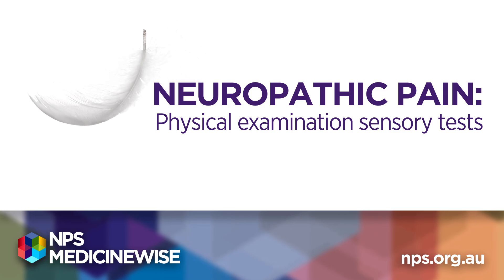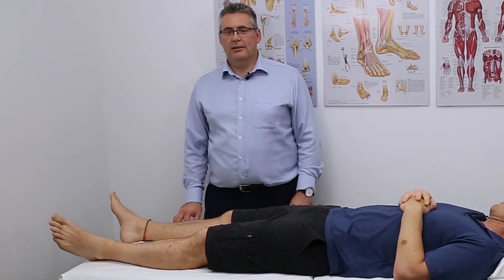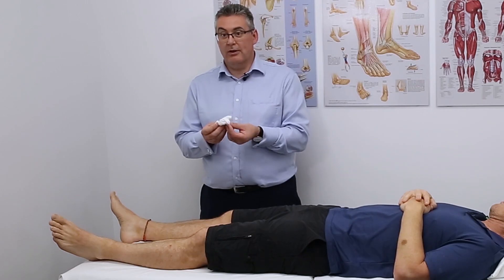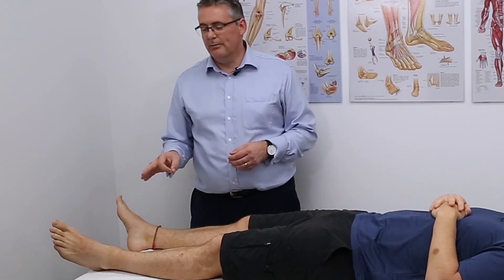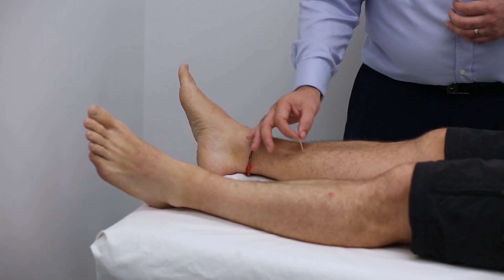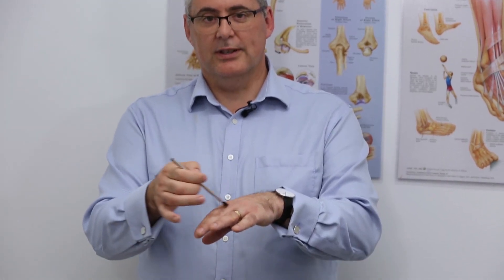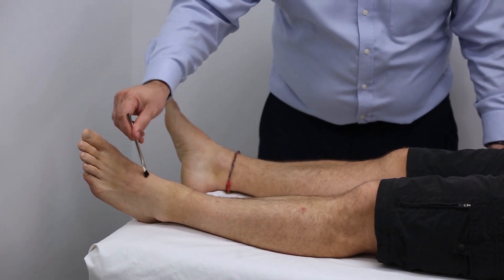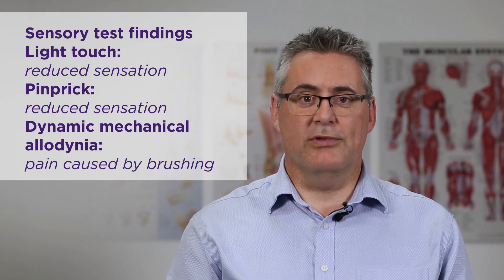Neuropathic pain: Physical examination sensory tests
The diagnosis of neuropathic pain requires a targeted history and physical examination, which includes sensory testing. This video is a demonstration of 3 sensory tests - light touch, pinprick and dynamic mechanical allodynia - on a patient with possible radicular back pain. These sensory tests may be performed for patients with all neuropathic pain presentations (comparing painful areas to non-painful sites/areas).